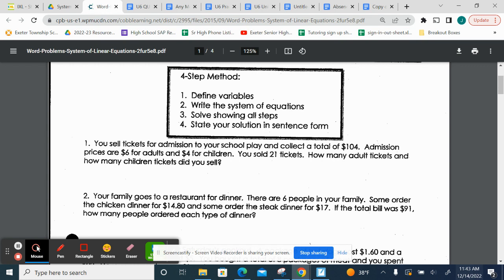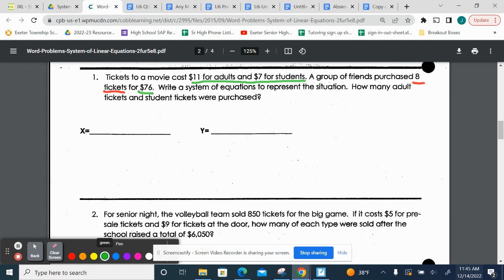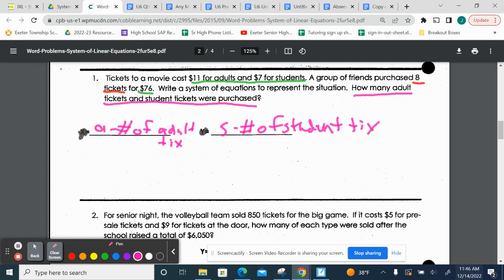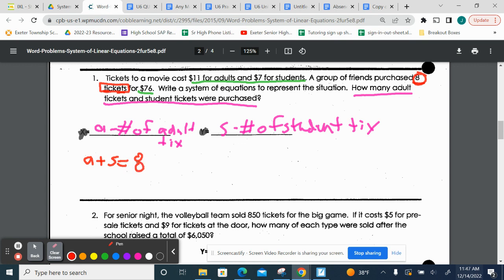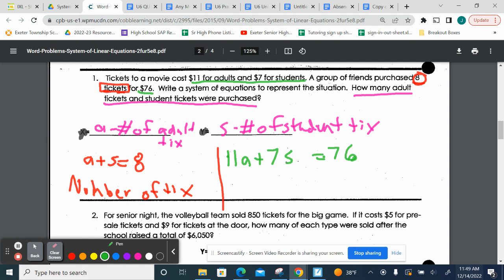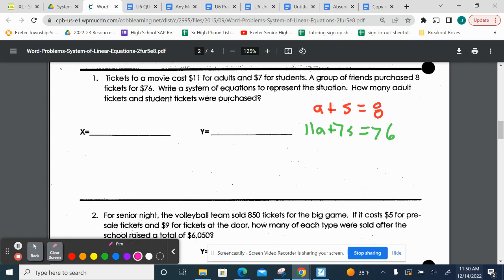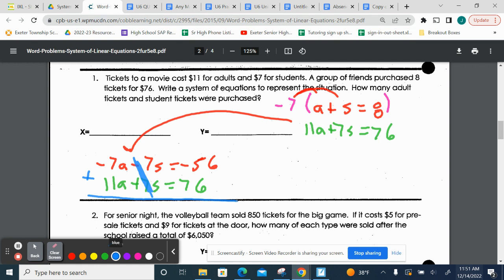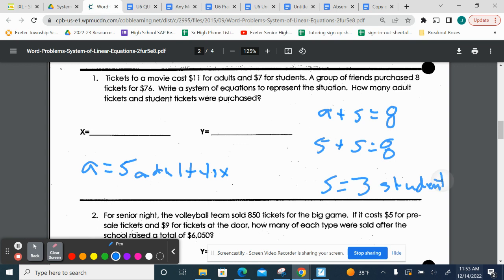Systems Word Problem #1